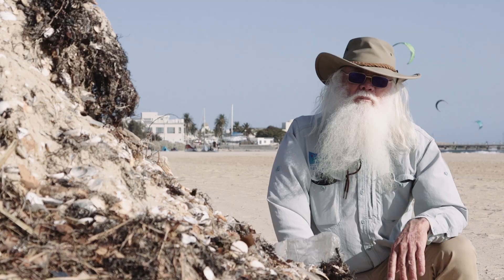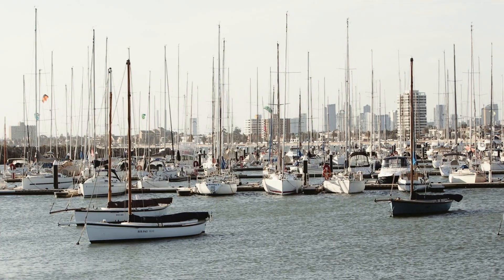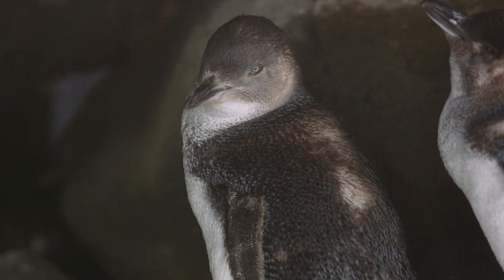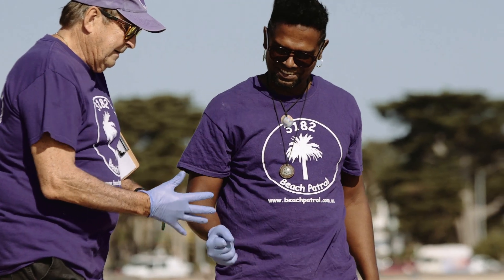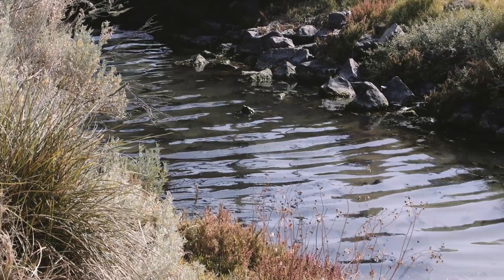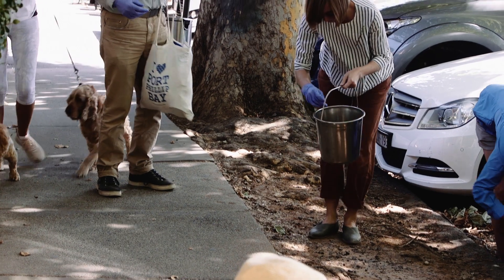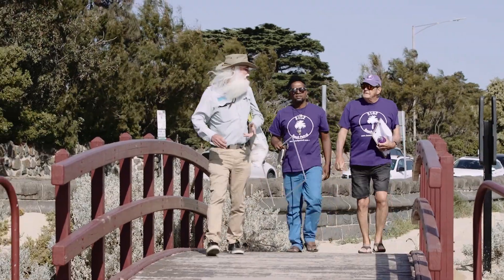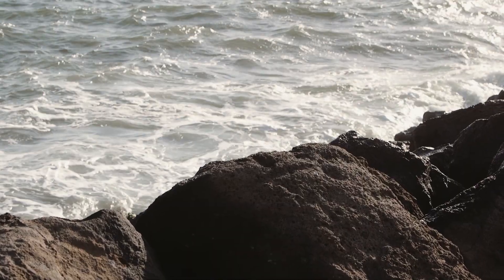Unclogging Earth's arteries: plastic in Port Phillip Bay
Waterways are the arteries of the Earth. Plastic pollution is clogging waterways, endangering wildlife, the climate, and our way of life.

Neil Blake OAM (Port Phillip Baykeeper) and Fam Charko work tirelessly to understand the growing problem of plastic in the Port Phillip Bay, and how it impacts wildlife like St Kilda's population of little penguin. Data gathered through microplastic trawls and litter audits is helping the Port Phillip EcoCentre quantify plastic pollution, with the hope of influencing change at all levels, from grassroot to government.

Featuring Neil Blake OAM (Port Phillip Baykeeper) and Fam Charko

Thank you to Filmtime and City of Port Phillip for generously producing this film as a gift to the EcoCentre.